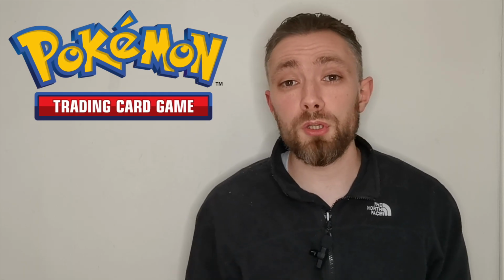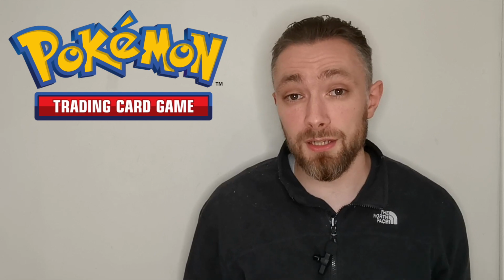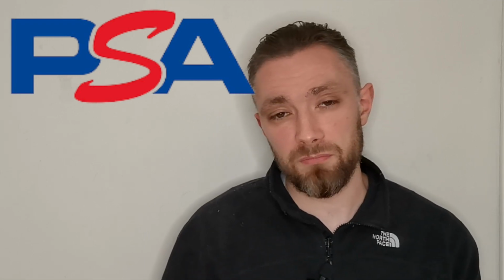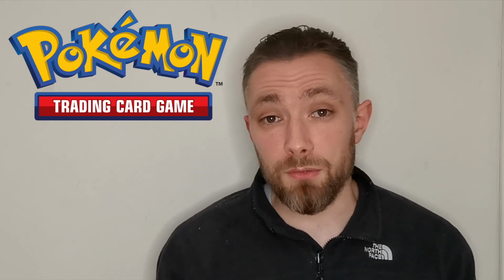How to Make MONEY Grading Pokemon Cards in 2023! (BELIEVE IN THE PROCESS)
In todays video we are going to be looking at Grading Pokemon cards and discussing the key areas you need to consider before buying a card to grade. I will also explain that this is good for investment purposes as well as a short term flip to generate some money.
In the video I will also explain the venture I have just started with buying and grading cards. With this I will be able to show you the financial gains I could make if I make the correct choices and buying the right cards!

In the link you can also find cards I have for sale on my eBay store!